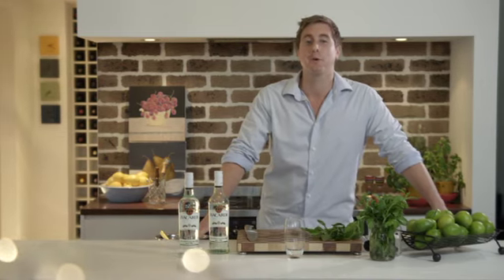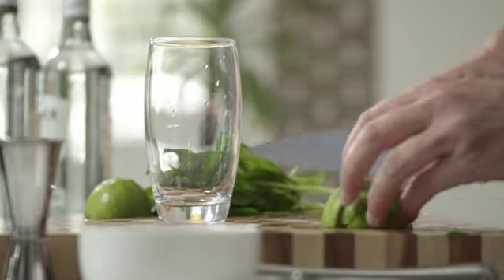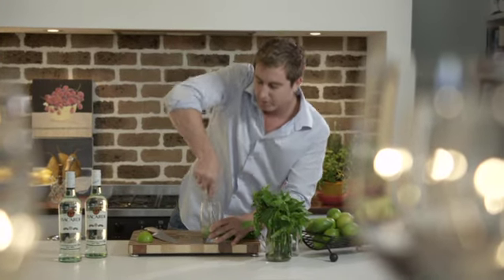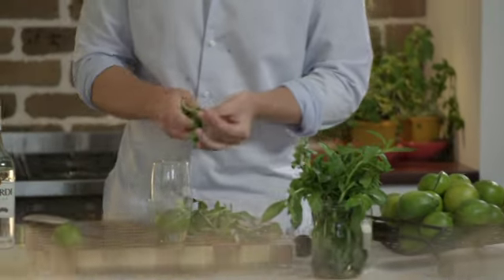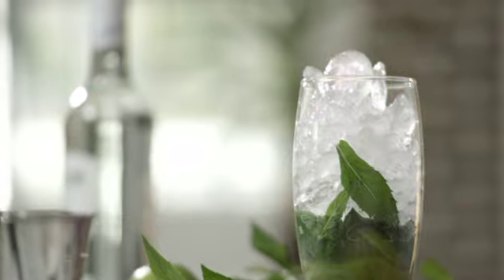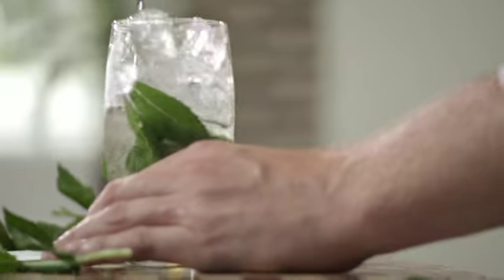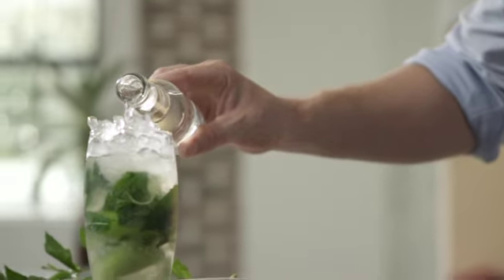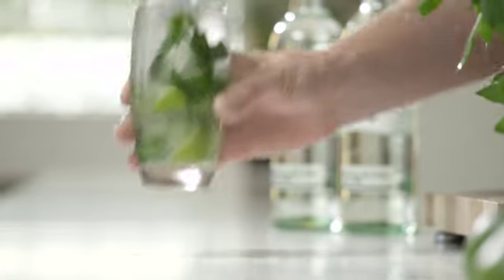The Original Bacardi Mojito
The Mojito was first made using Bacardi rum. From Cuba to Puerto Rico, there isn't a cocktail with more history and heritage. Sean shows us how to make a cracking Mojito for your next celebration.